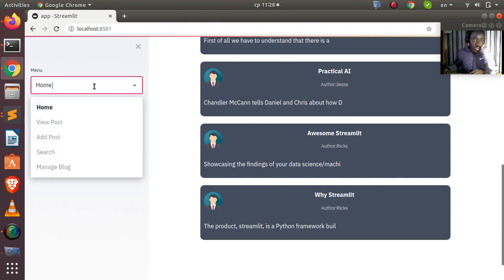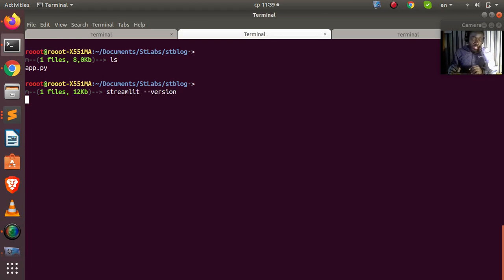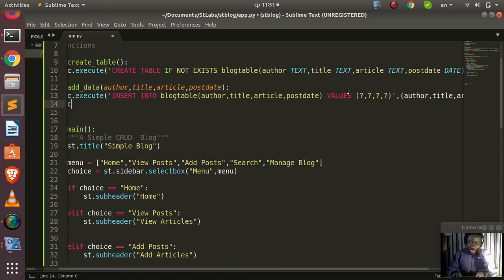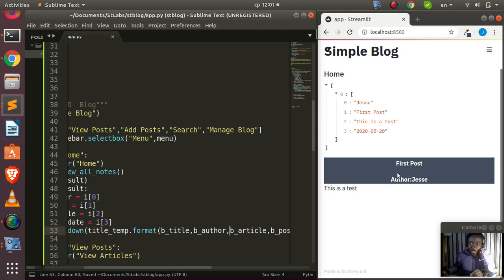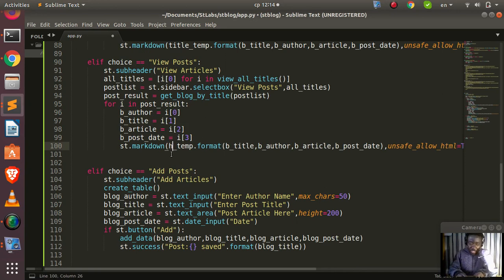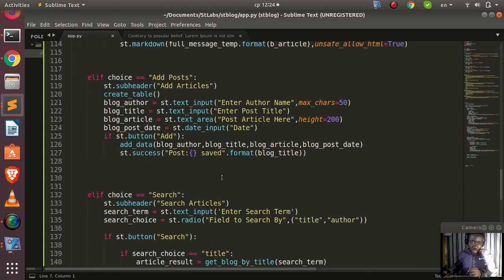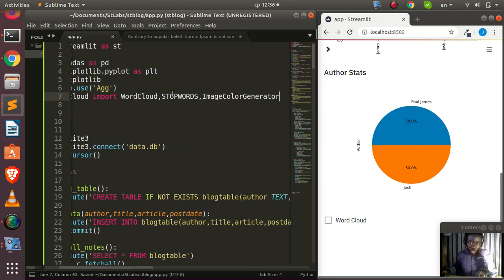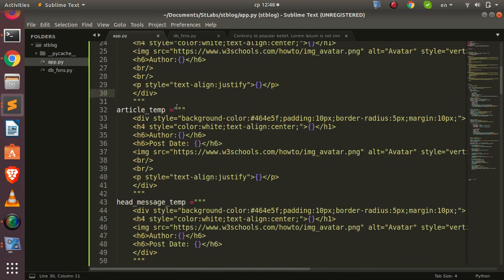Building A Simple Blog (CRUD) App with Streamlit and Python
In this tutorial we will be building a simple CRUD blog with streamlit, sqlite3 and some html and css and markdown.

Note: We will not be adding login/signup section or edit.

J-Secur1ty JCharisTech
Jesus Saves